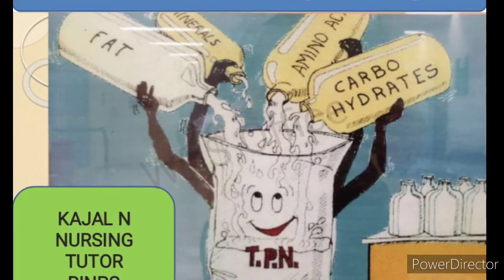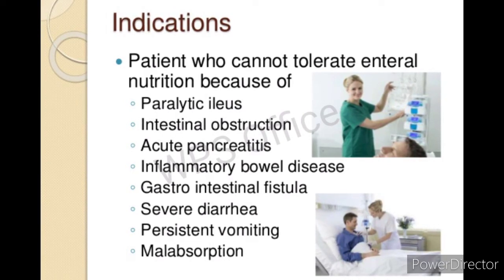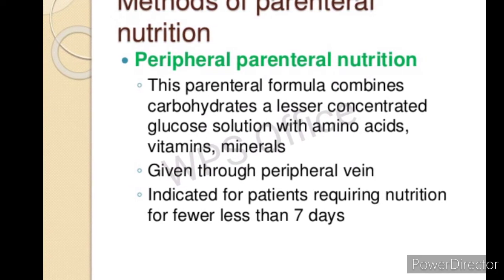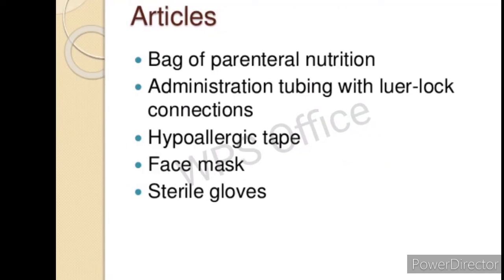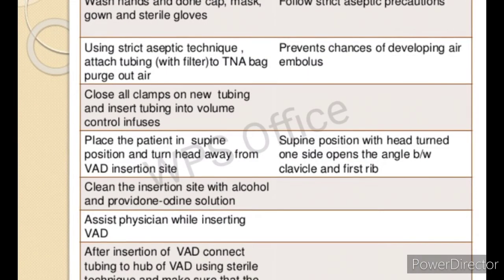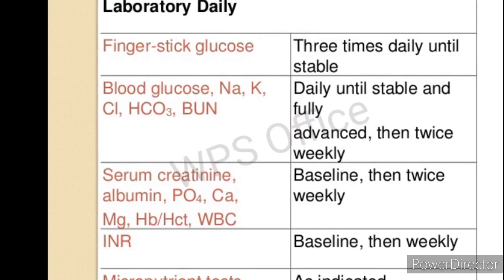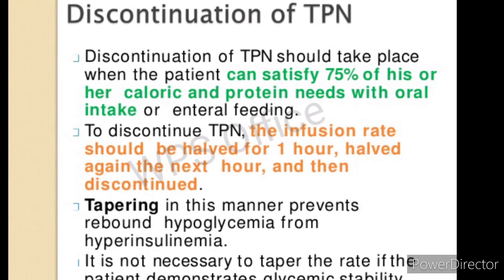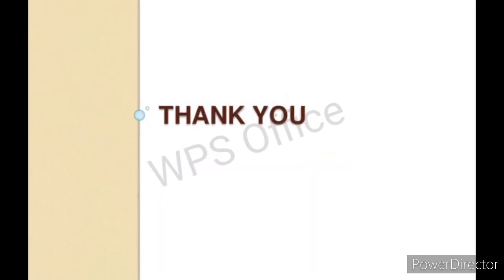PARENTERAL NUTRITION / TOTAL PARENTERAL NUTRITION /TPN /PERIPHERAL PARENTERAL NUTRITION /PPN/